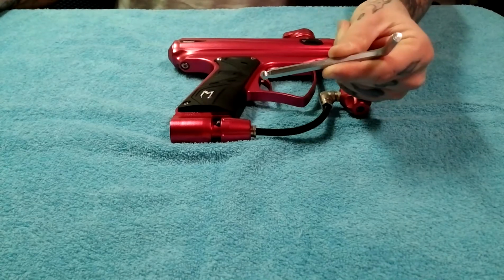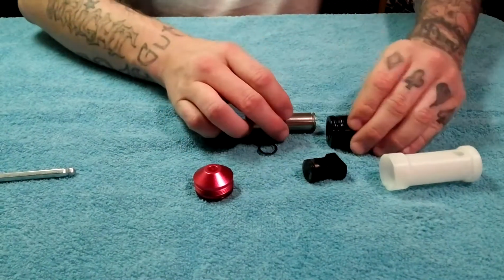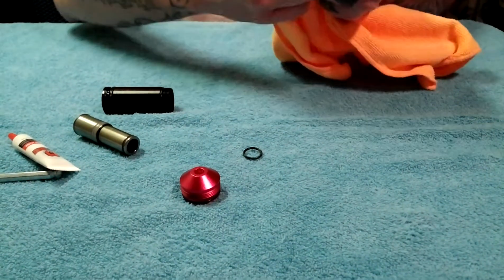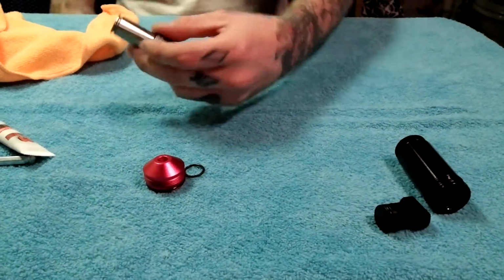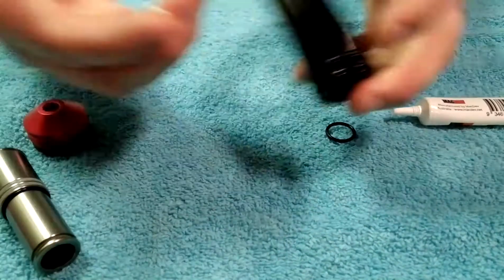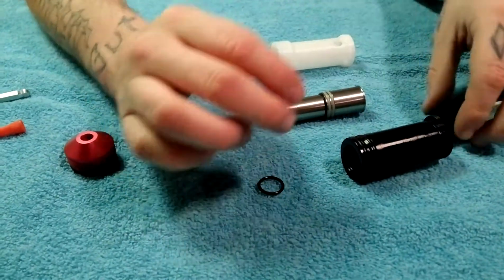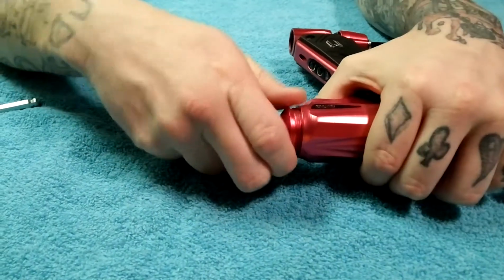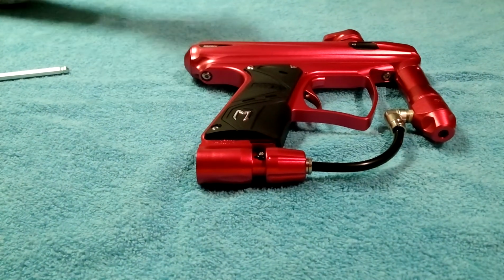Macdev Drone GTI Bolt Maintenance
Videos shows how to maintain your bolt system in the marker. Talk about a few tips and concerns.